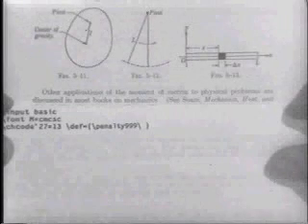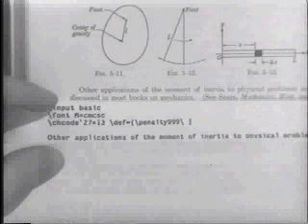Knuth - TeX For Beginners - Session 2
Original lecture date: February 24, 1981
Copyright: Stanford University 2004